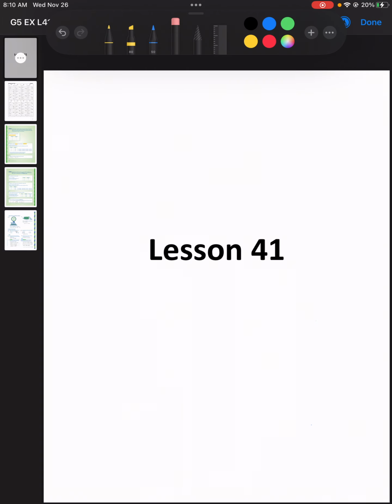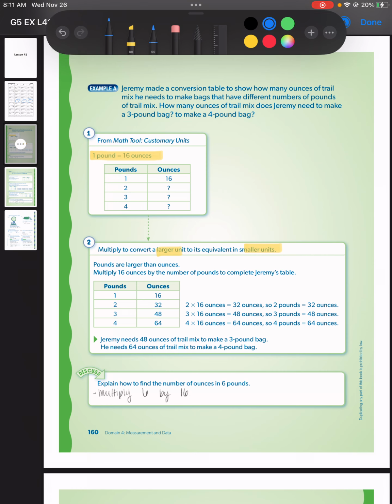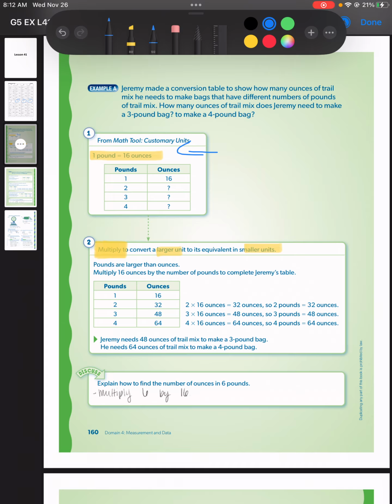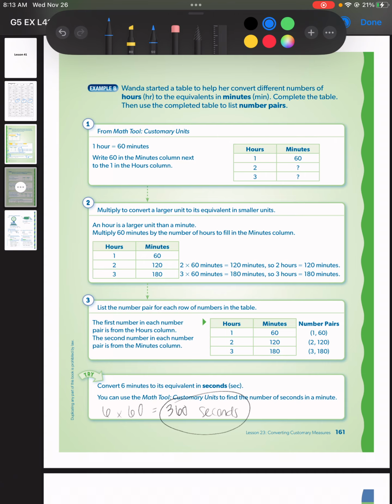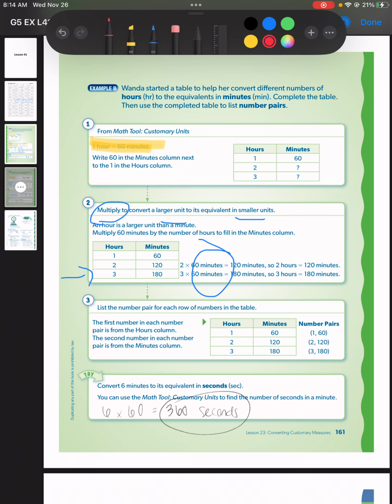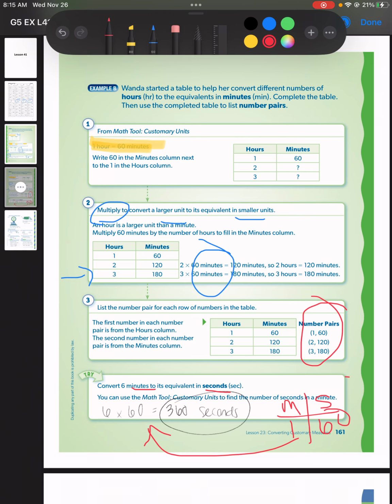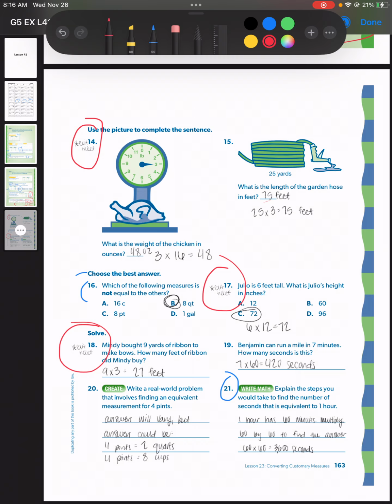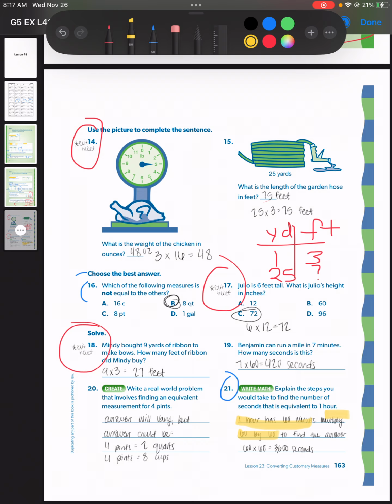G5 EX L41